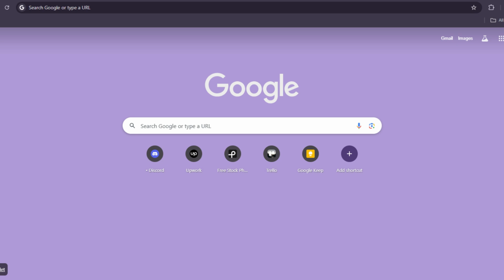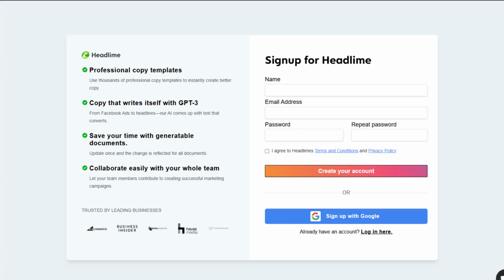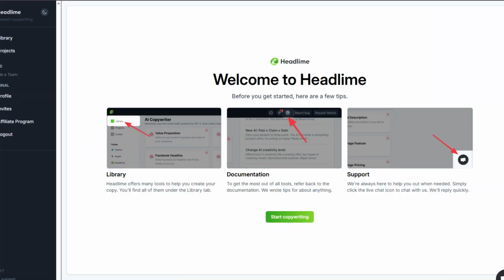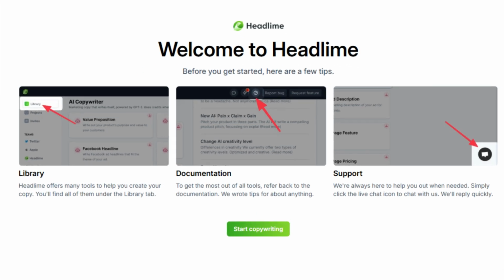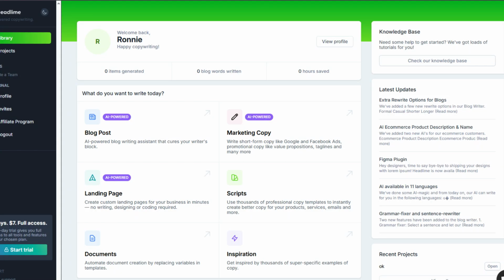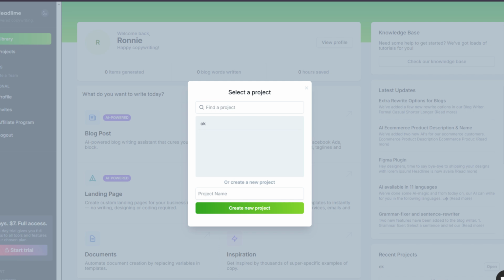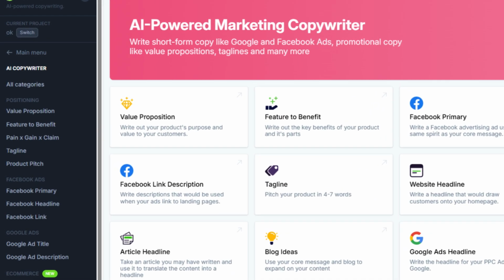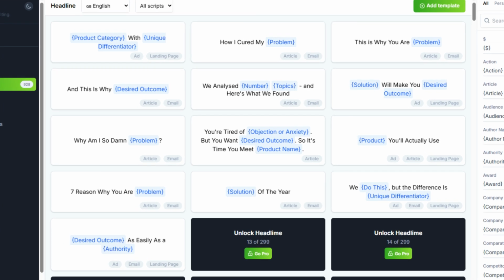NEW*How to Generate Hooks Using Headlime (Headlime AI Tutorial)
Hook Your Audience! 🤯 How to Generate Hooks Using Headlime (June 2025)
Struggling to grab attention with your content? The first few seconds (or words) are crucial – you need a killer hook! This game-changing guide for June 2025 will show you exactly how to generate hooks using Headlime, the powerful AI writing assistant designed to create captivating intros, headlines, and attention-grabbing phrases for any content. Get ready to instantly boost your engagement and make your audience stop scrolling!